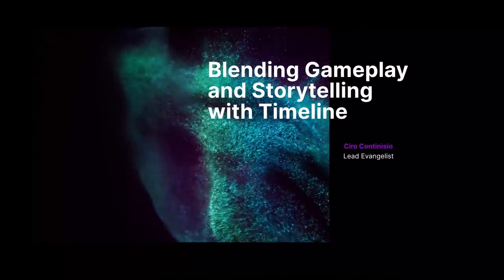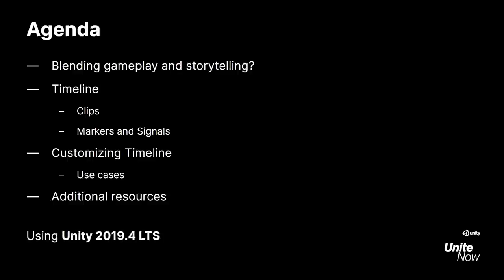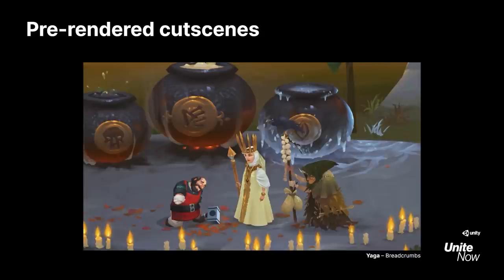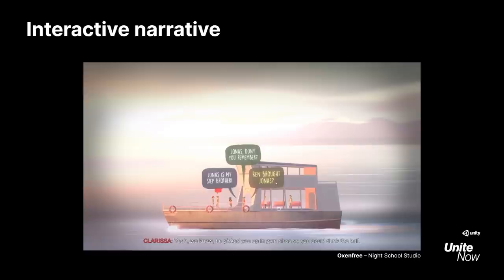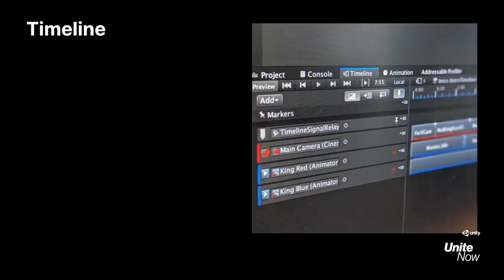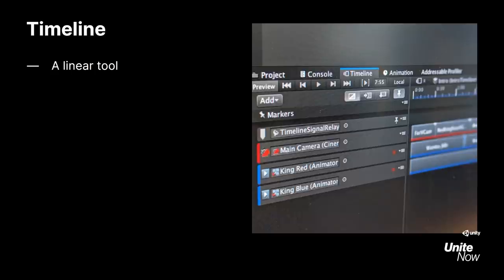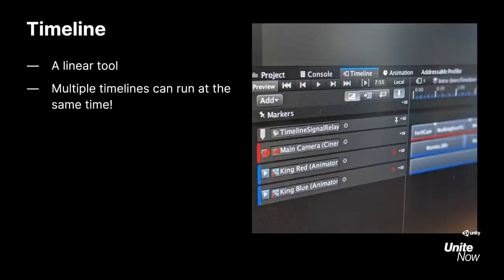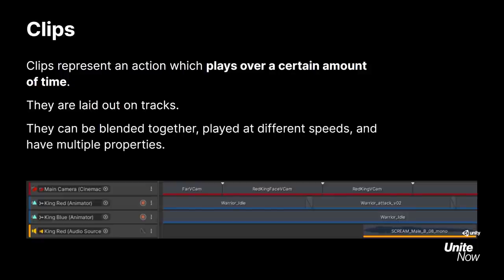Blending gameplay & storytelling w/ Timeline: Cutscenes & game graphics | Unite Now 2020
In this session, learn how to use Timeline to produce gameplay-integrated cutscenes that provide a truly engaging player experience. We’ll cover clips, keyframing, markers, Signals, and more.

Speaker:
Ciro Continisio

Did you find this video useful? Room for improvement? Let us know
Check out the Unite Now page to be among the first to watch upcoming sessions

00:00 - Introduction and agenda
01:27 - Blending gameplay and storytelling?
08:03 - Timeline and its tools
13:30 - Customising Timeline
19:50 - Custom marker to control gameplay
24:08 - Custom track to control the AI
33:06 - Timeline as a game design tool
47:24 - Additional resources
48:29 - Wrap-up